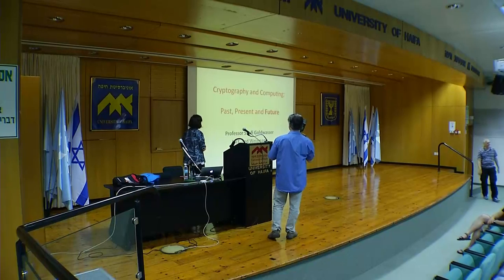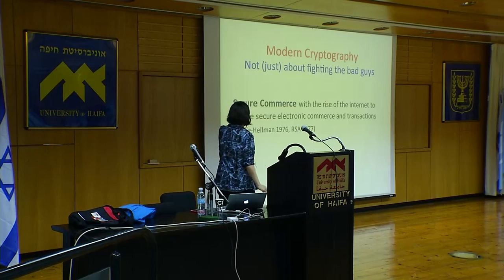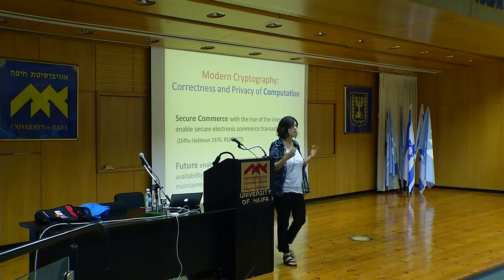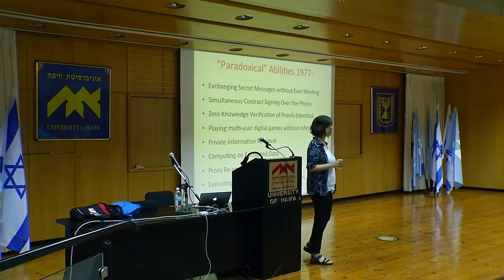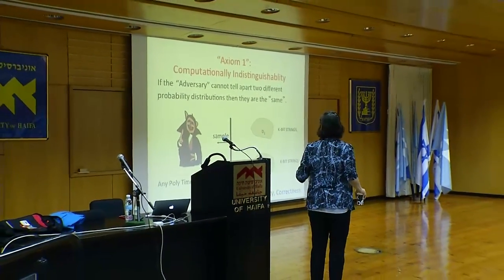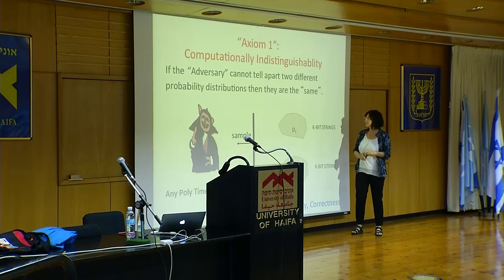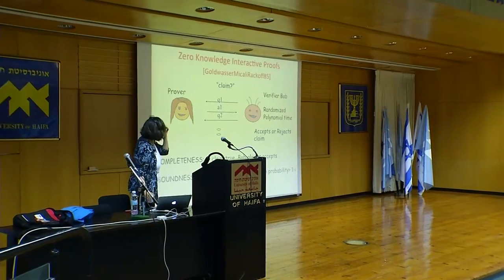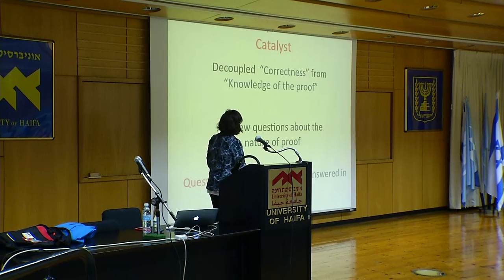BOG 2016 - Lecture by Prof. Shafi (Shafrira) Goldwasser, Honorary Doctorate Recipient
BOG 2016 - Lecture by Prof. Shafi (Shafrira) Goldwasser, Honorary Doctorate Recipient - "The Cryptographic Lens: Past, Present and Future"